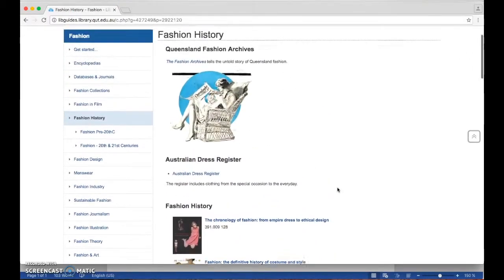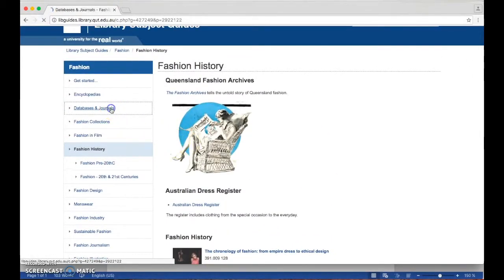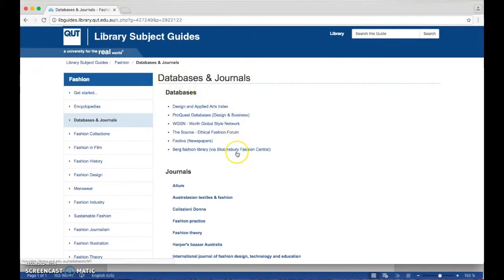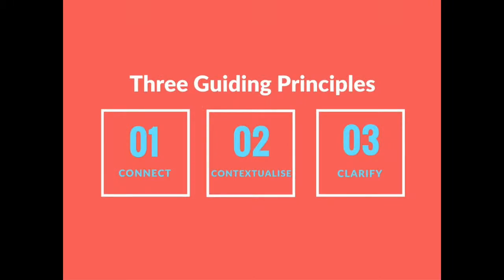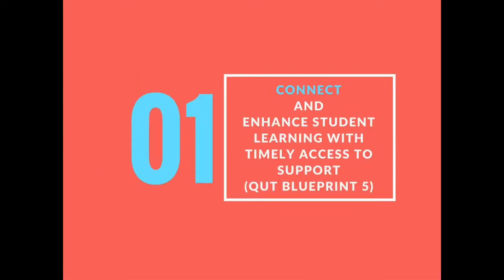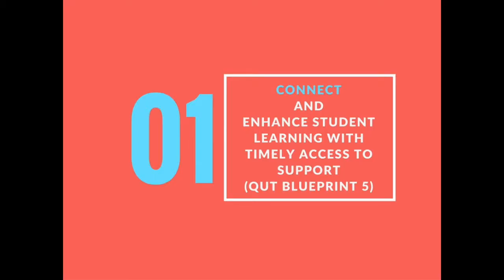The Principles Of Effective Screen Capture (Video 1 of 3)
The Principles of Effective Screen Capture: Integrating Screen Capture And Potential Uses (Video 1)

Video Transcript

1. Introduction
Hello, my name is Zoe Mellick and I am a tutor and guest lecturer in the Faculty of Creative Industries and teach into the foundation creative industry units and fashion history and theory units. I use screen capture technology in my teaching practice and my STARS 2016 resource modelled how to use QUT library resources and cite write to first year fashion students. In this short instructable I’d like to share with you some lessons learned and principles to creating short and effective screen captures to support the learning of your students.

2. Why Screen Capture
Screencast-o-matic is a great option for instructable videos as you can demonstrate an activity one step at a time, viewers can see what’s happening on your screens computer and you can narrate instructions along the way. You can use this technology to connect students to specific tools and resources they need. The end results is a video that you can email to students or upload to Blackboard, and this has huge benefits for enhancing and complementing their varied learning processes and styles – some students like to watch and listen to videos multiple times and others may only use them to get very specific information.

3. When thinking about creating a valuable resource for your students learning I’d recommend three principles to guide your video: connect, contextualise and clarify

a. Connect: When thinking about what resources you would like to create, think about it as an opportunity to connect students to resources they might not be familiar with. For example, connect first year students to cite write – this will be a new tool for them and referencing styles can get confusing, especially if they are studying across different faculties. Show them something they will need throughout their academic life. Or, if you teach external Masters students, show them through their unit outline and blackboard page.

b. Contextualise: A benefit of creating your own resources is that they can engage students in the discipline’s context and be a form of academic support. By contextualising the resource into the subject, you can make the resource meaningful to the learning objectives of the unit and accessible to students who come into the unit from different education levels and contexts. For example, if an assessment requires referenced academic images you could explain where appropriate resources are located, find an example image and demonstrate how to reference that image with Harvard style referencing. This gives students a sense of understanding about what the assignment should look like before formative feedback.

c. Clarify: use this as an opportunity to clarify and establish assessment expectations and procedures – remember these are not lectures. 2-3 minutes videos are the optimum timeframe as it captures and holds your students attention and ensures the delivery of the most important information. If you are worried that a particular notion you want to capture will be too long, try splitting the instructable into bite-sized videos so students can access certain parts when they might need them.

4. Close
In this video we looked at how integrating screen capture can benefit student learning, as well as three guiding principles of effective screen capture. The next video will detail how to use screen capture technology and top tips for success.